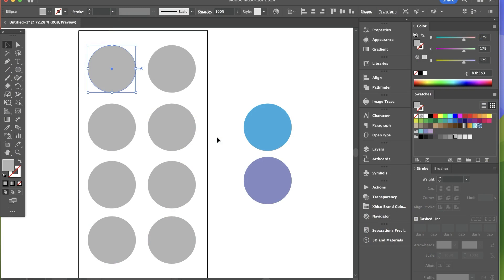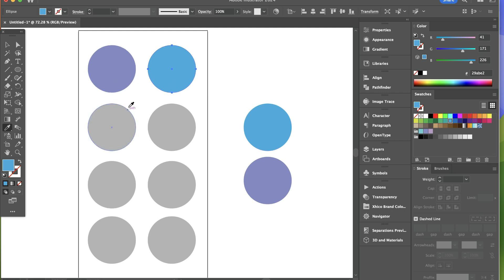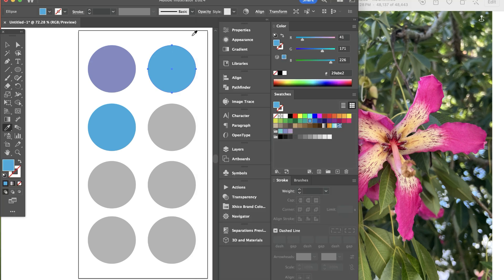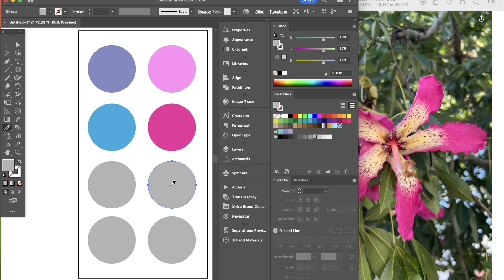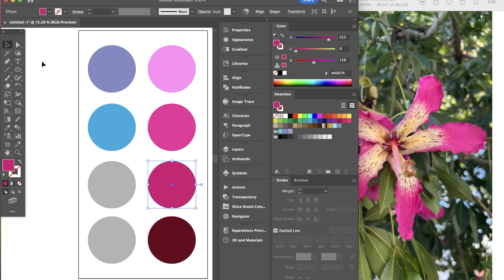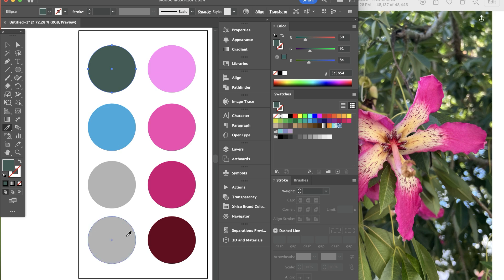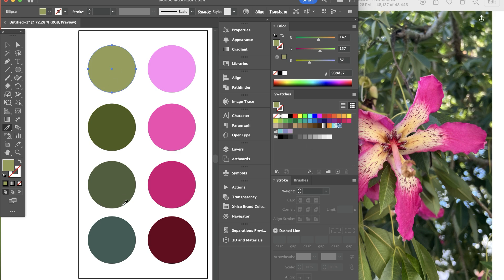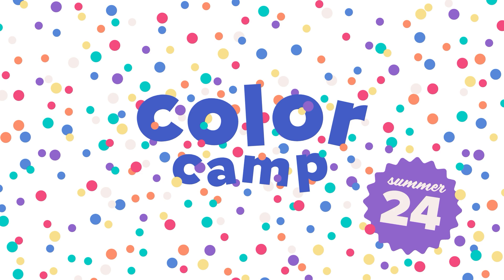Adobe Illustrator Tutorial: Eyedropper Tool Secrets Revealed!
Become an Eyedropper Tool Expert in Illustrator!

Tired of importing images to grab colors? Learn to select colors directly in Illustrator with the Eyedropper Tool from anywhere on your monitor! This channel is your one-stop shop for unlocking all its secrets.

Here's what you'll discover:

Essential Eyedropper Techniques: Grasp the fundamental skills for effortless color picking.
Hidden Eyedropper Hacks: Unearth powerful tricks to supercharge your workflow.
No More Image Imports Needed: Learn to select colors directly from anywhere on your monitor (Yes, outside of Illustrator.)
Level Up Your Design Skills: Take your projects to the next level with expert color management tips.

Learn more about color with me at Color Camp.

Be sure to LIKE 👍  - SHARE 💌 - FOLLOW 😎.
Thanks! Xhico